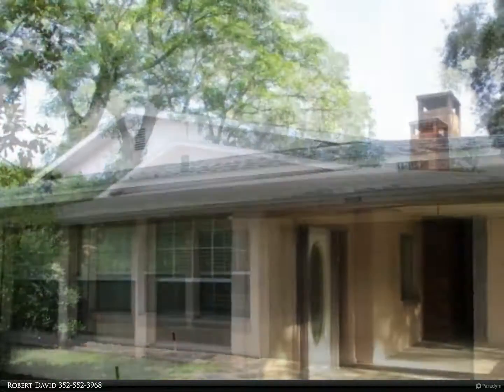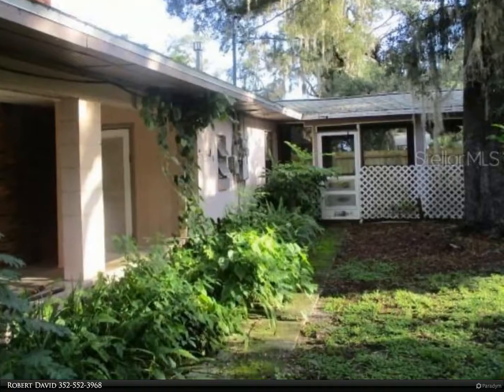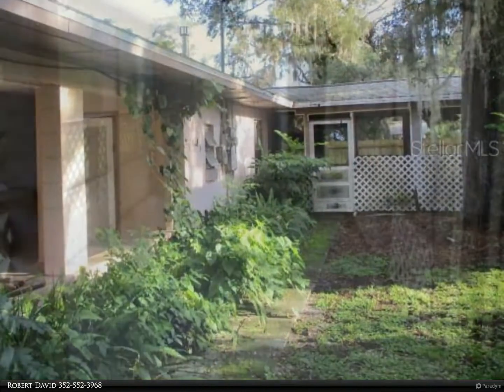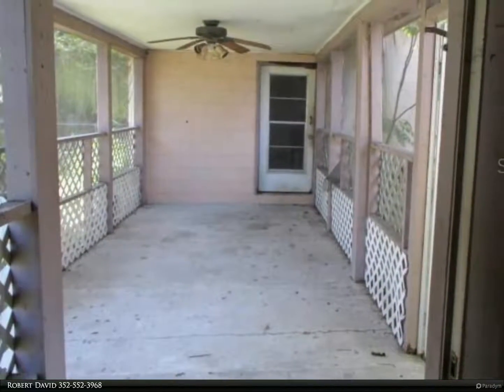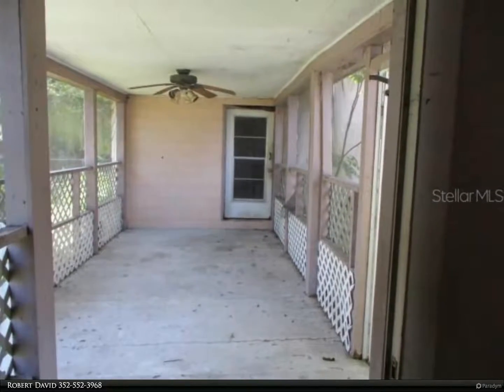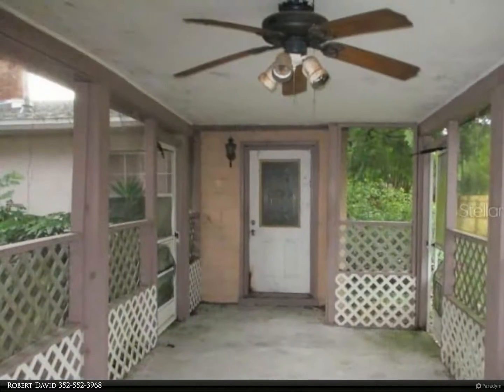Berkshire Hathaway HomeServices Florida Realty - 16045 WALLACE STREET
This 3/2 fixer-upper with over 1,700 SF of living area includes a separate garage converted to a storage/workshop. The two are
connected with a covered screened-in breezeway that can double as your porch offering views of the tree-covered front yard. The
home is situated on a 100 x 100-foot fenced lot close to restaurants and shopping just off CR 19 with plenty of parking for RVs or
boats and no HOA. This concrete block home was built in 1972 with the roof replaced in 2018. A great opportunity for you to invest
the needed TLC to make this your home.

Robert David
Berkshire Hathaway HomeServices Florida Realty